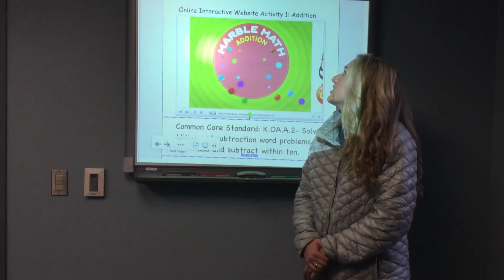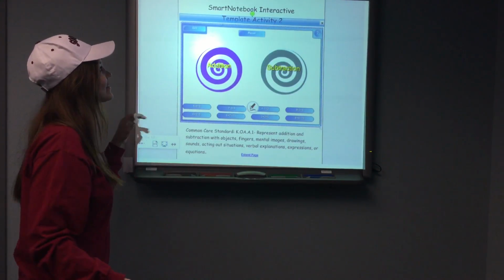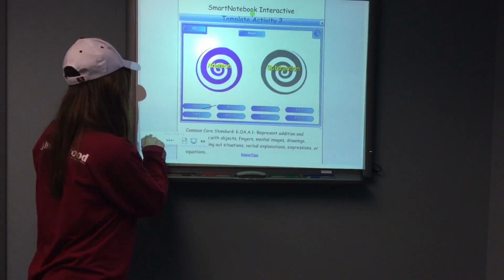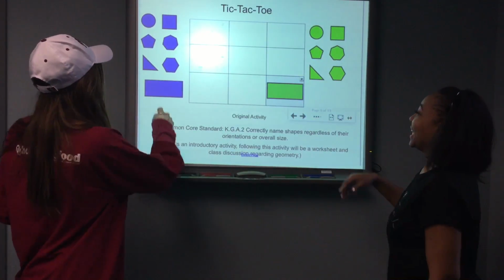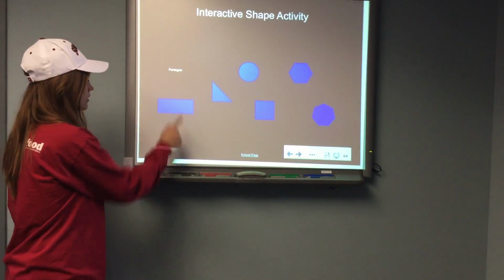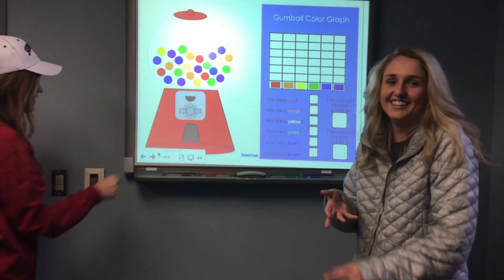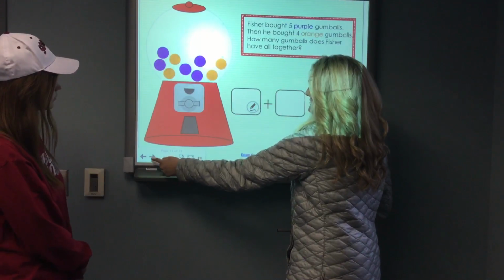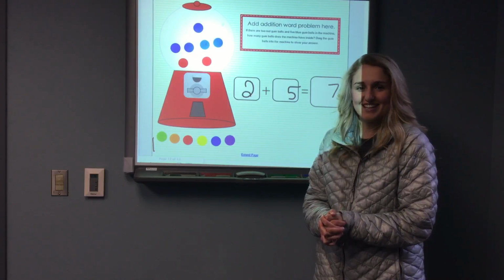Smart board presentation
This smart board presentation discuses how to use the smart board in an effective way to do assignments in the classroom.